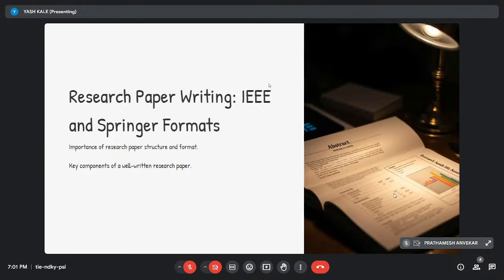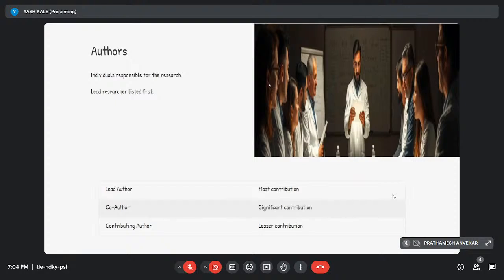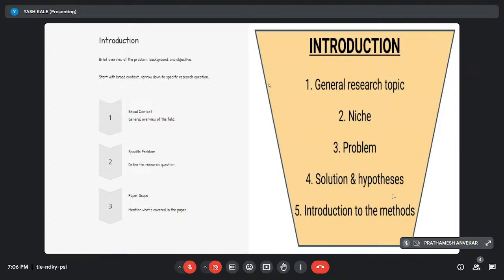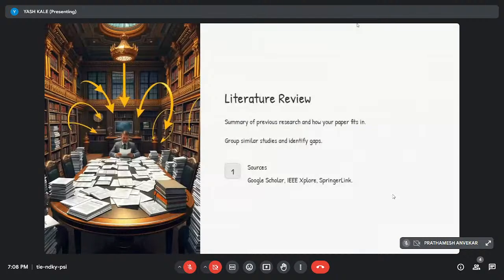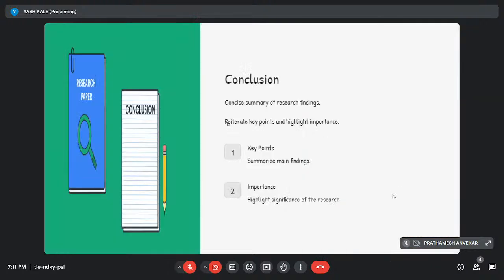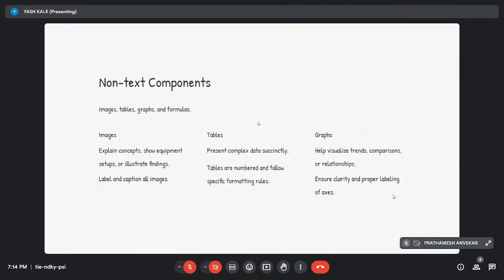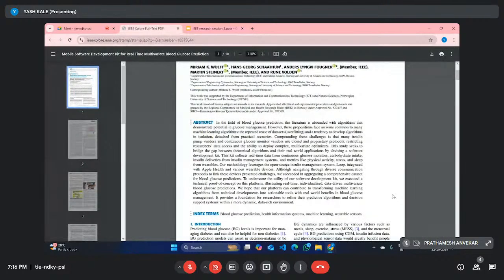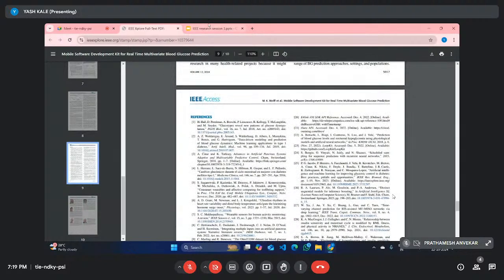Mastering Research Paper Writing | Guide to Essential Components | IEEE Research Session - 3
Welcome to the third session of the IEEE Research Series! In this IEEE Research Session, we explore the fundamentals of writing a well-structured research paper. This session covers every critical element needed for a successful paper, including:

-Crafting the perfect Title
-Ordering Authors correctly
-Writing an impactful Abstract
-Selecting strategic Keywords
-Structuring a solid Introduction
-Conducting a thorough Literature Review (and tips on finding relevant papers)
-Laying out your Methodology
-Presenting Results & Discussion
-Wrapping up with a strong Conclusion and outlining Future Scope
-Including an Acknowledgement section
-Properly citing References
-Adding effective non-text elements like Images, Tables, Graphs, and Formulas

This is ideal for students preparing research papers, offering detailed explanations for each part of the process. Follow along to enhance your research writing skills!